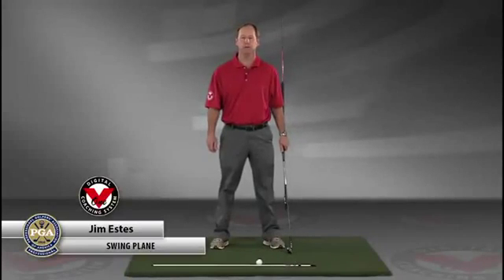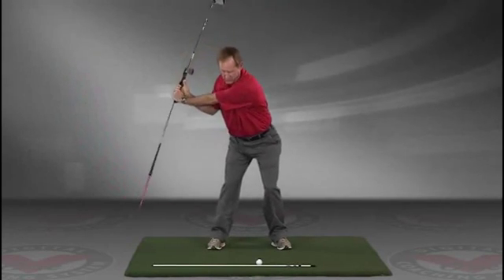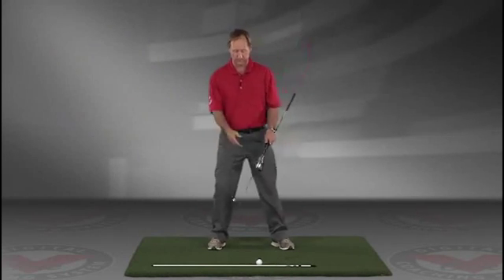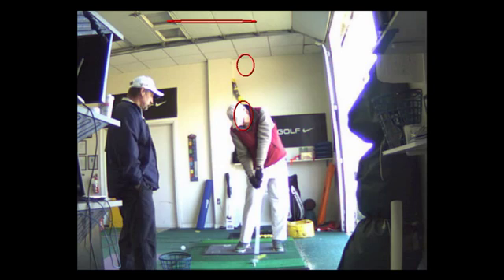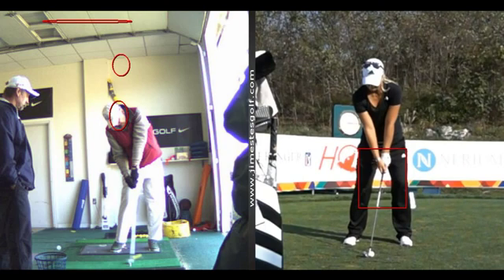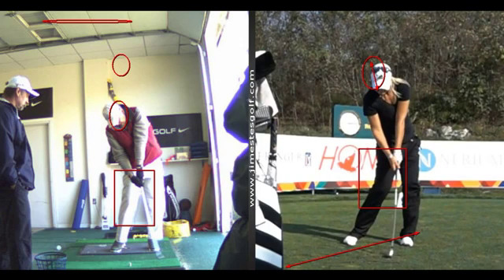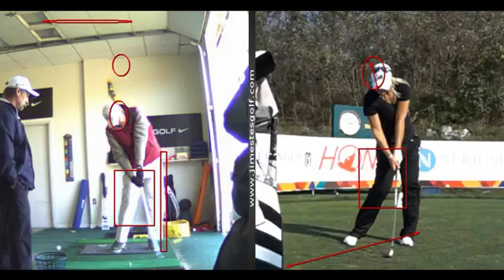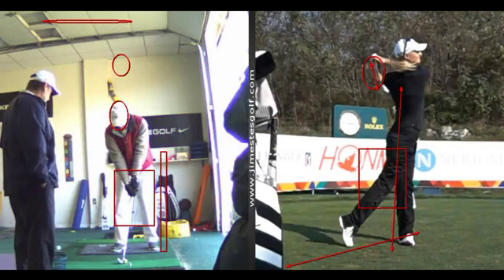V1 Pro analysis